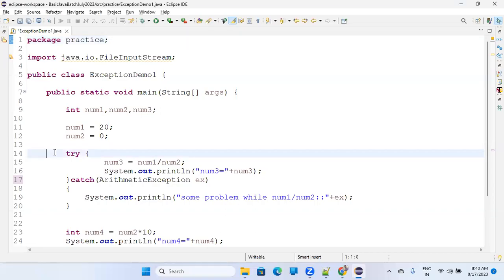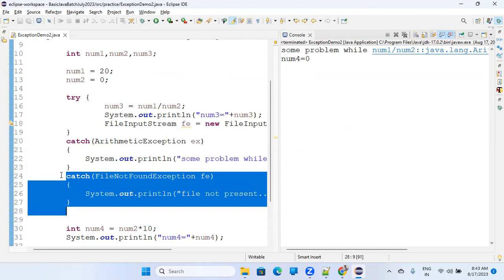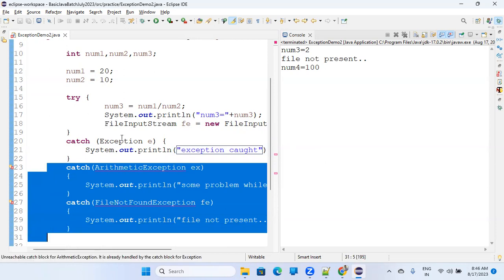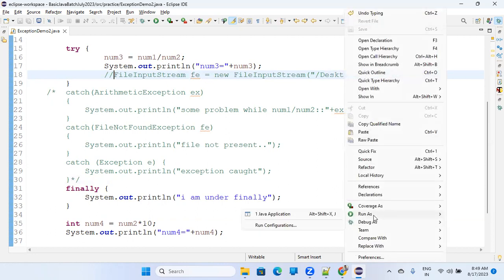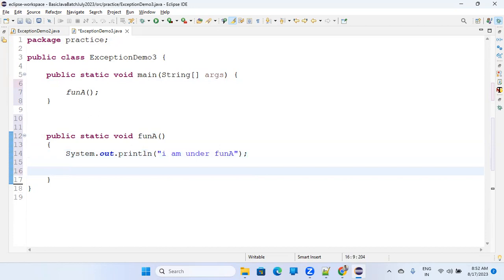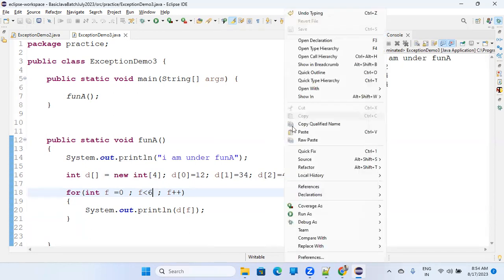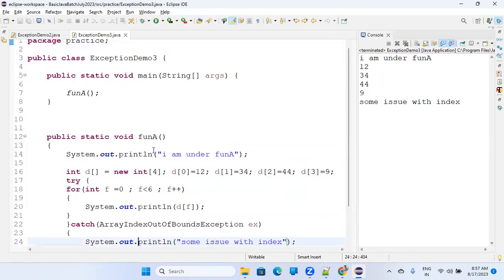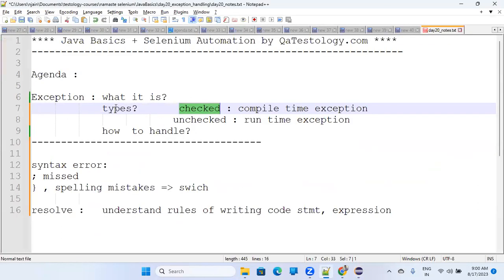Session_45 Exceptions handling try catch block in JAVA